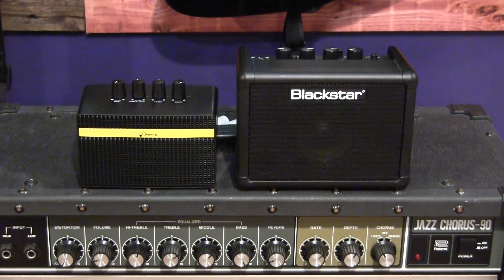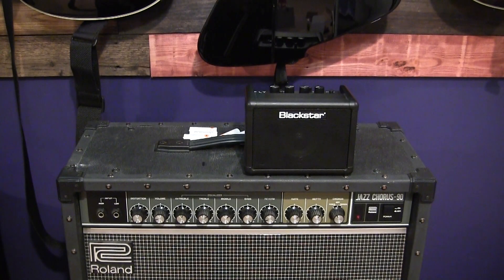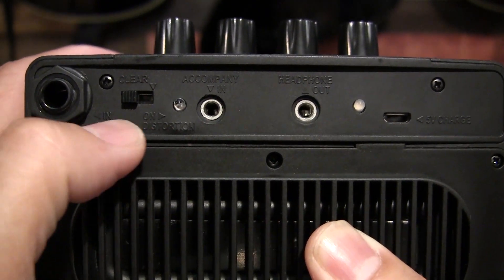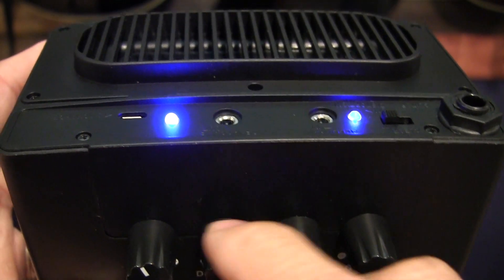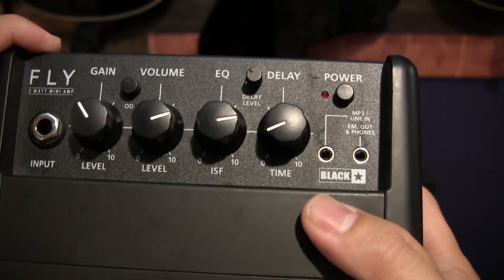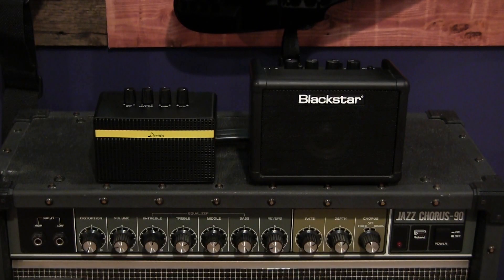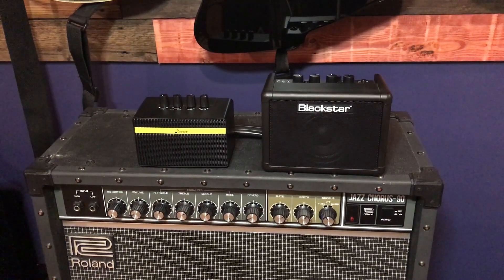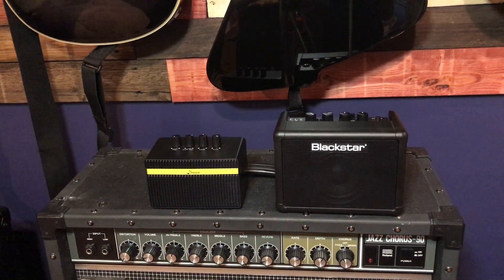DONNER MINI AMP vs. BLACKSTAR FLY 3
Shooting out these mini battery amps!! Both fun and packed with tone. Which is better? You decide!!